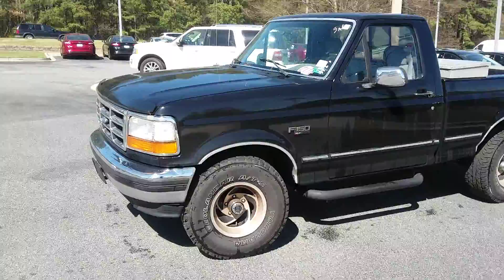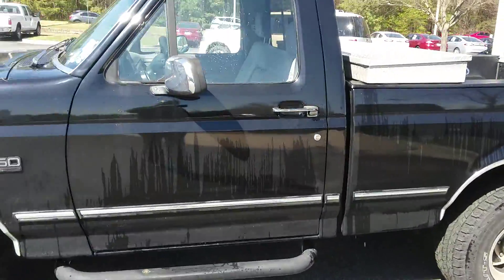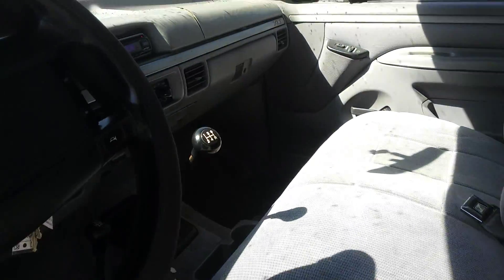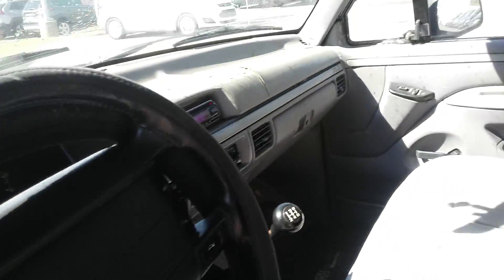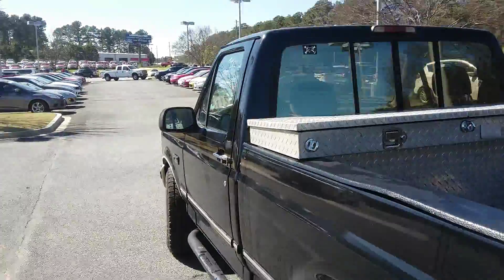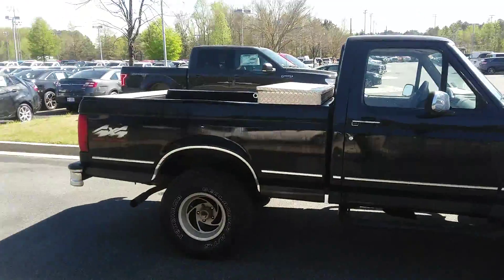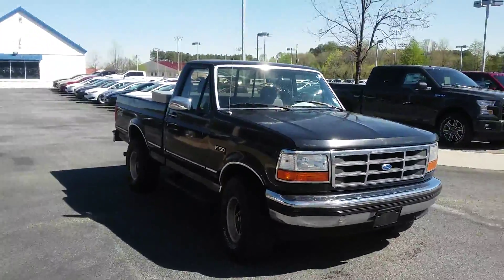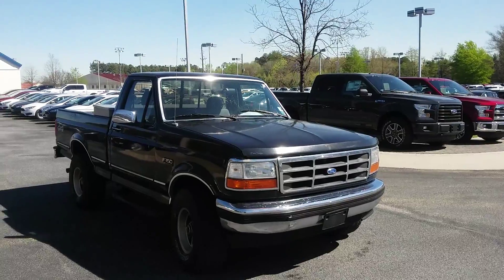1995 Ford F150